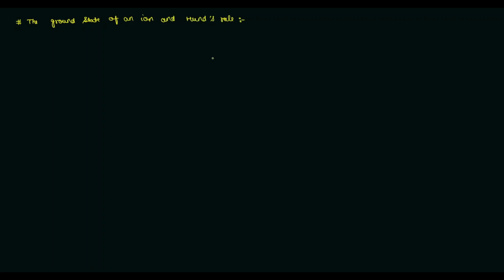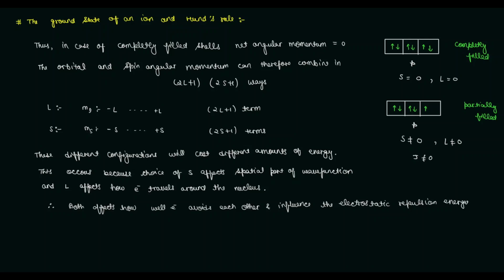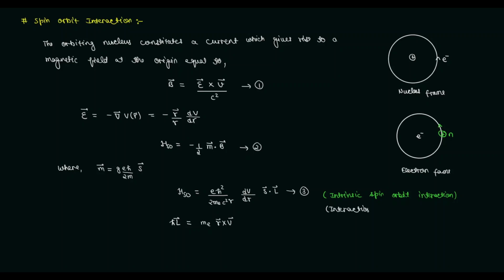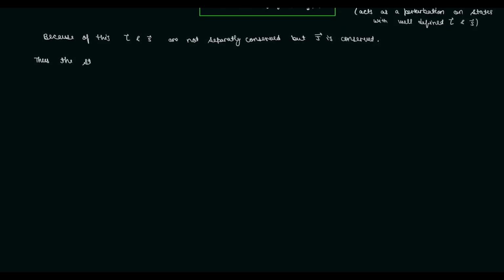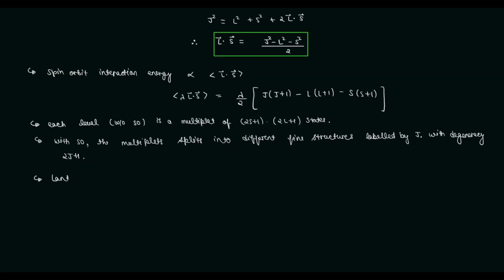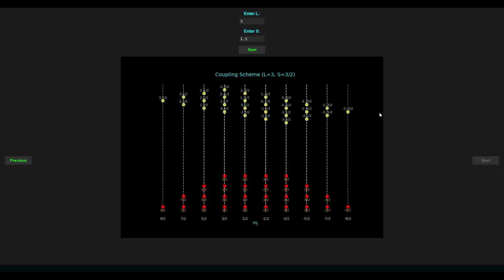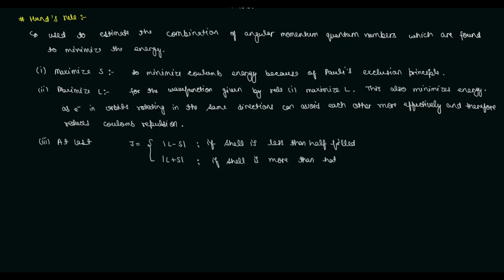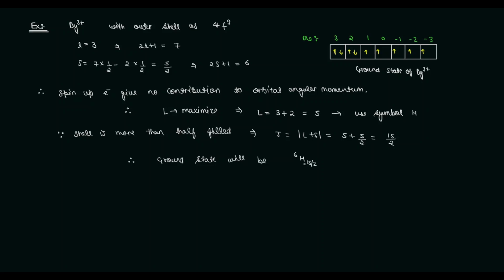Introduction to Magnetism | Part-5 | Spin Orbit Interaction | Hund's Rule | Ground State of an Ion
In Part 5 of our Introduction to Magnetism series, we explore Spin-Orbit Interaction, Hund’s Rule, and the Ground State of an Ion.

You’ll learn:
- How spin and orbital angular momentum interact
- Why Hund’s Rule determines electron arrangements
- How to identify the ground state of ions in atomic physics

Perfect for physics students, educators, and exam aspirants aiming to master atomic magnetism concepts.

0:00 Introduction to Magnetism Series (0:08)
Ground State of an Ion and Hund's Rule (0:25)
Spin-Orbit Interaction (3:55)
Fine Structure Splitting (7:58)
11:50 Simulation
Hund's Rule for Ground State (13:25)
Example: Dysprosium Ion (Dy3+) (15:57)